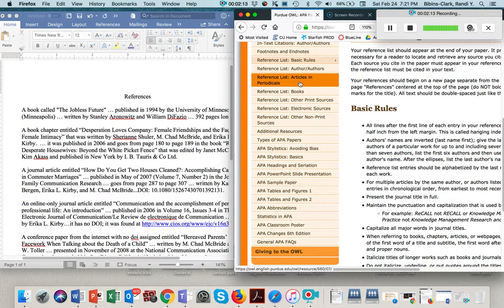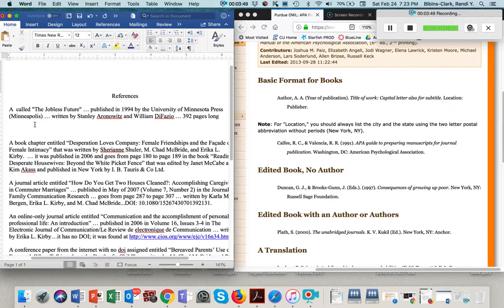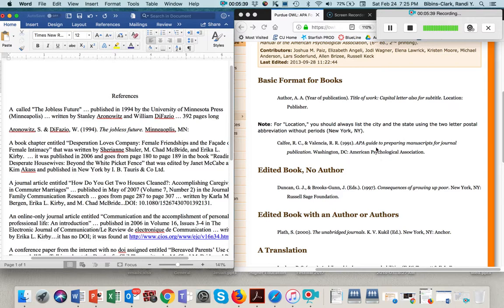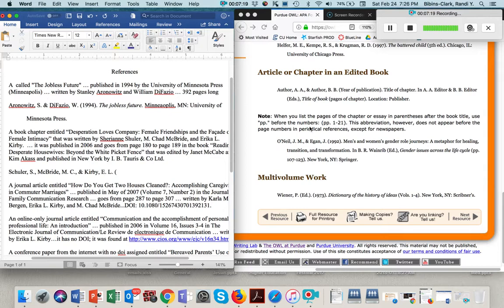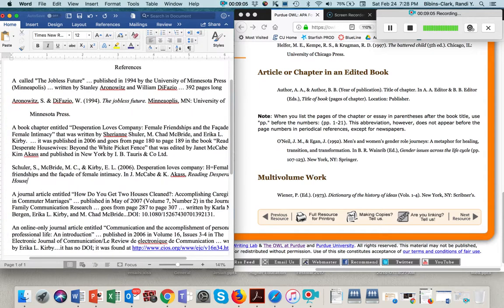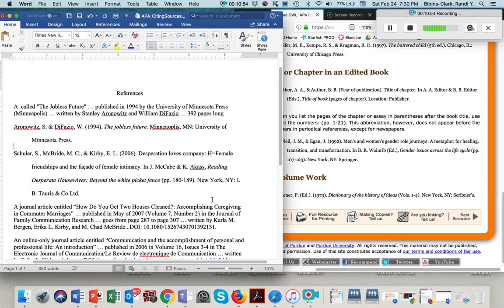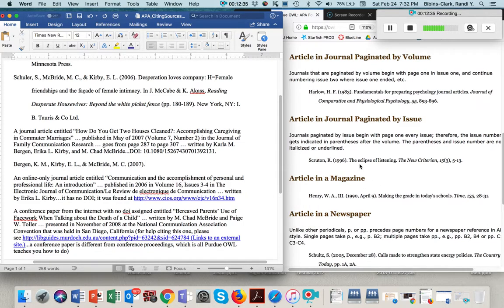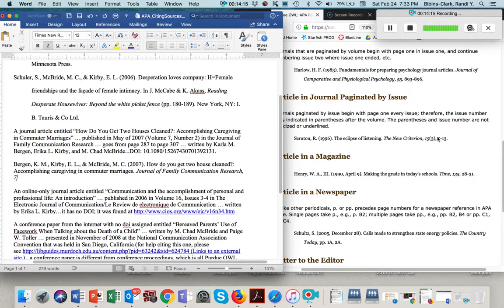APA Reference List Tutorial